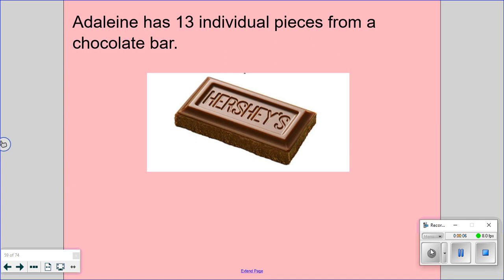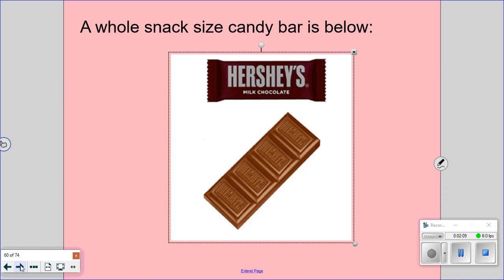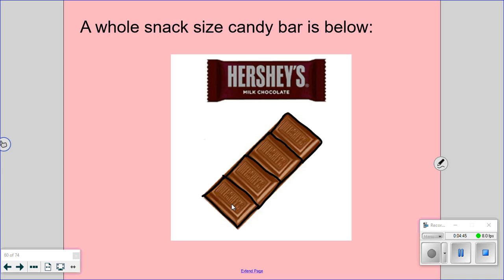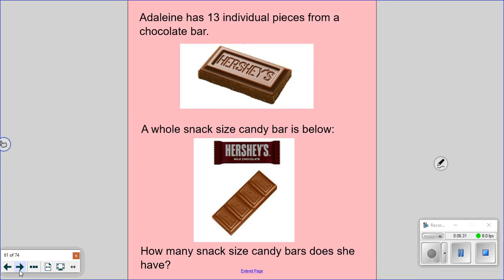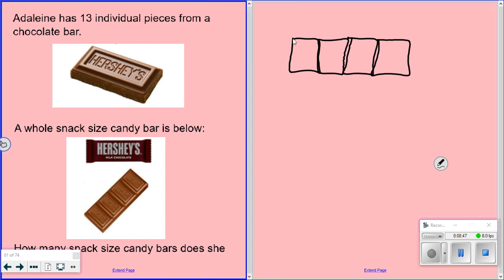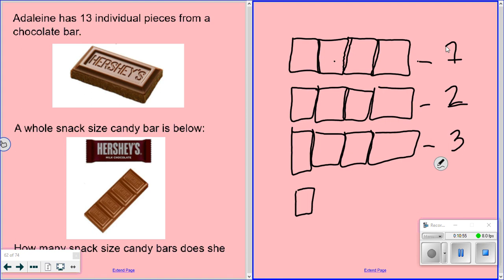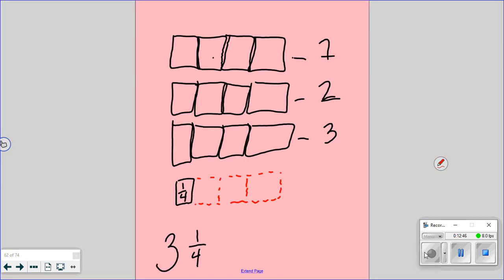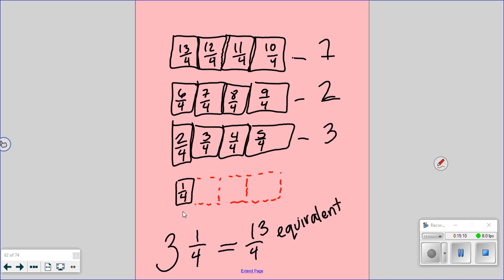Fractions larger than one